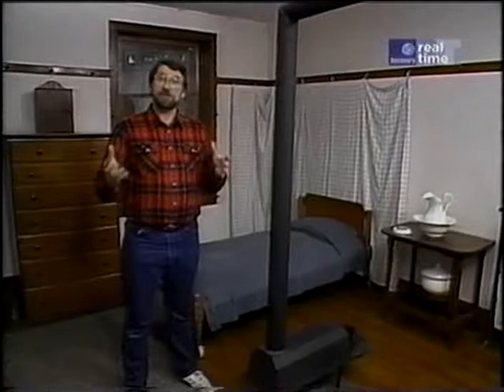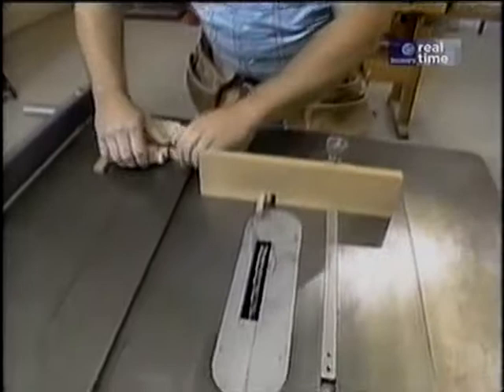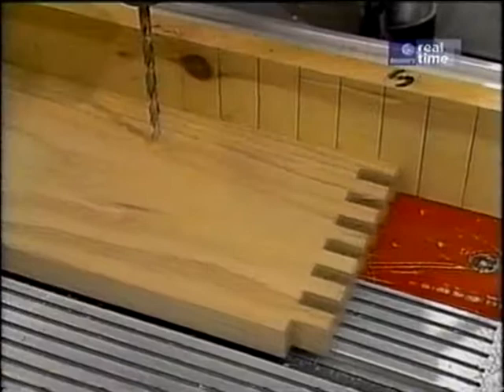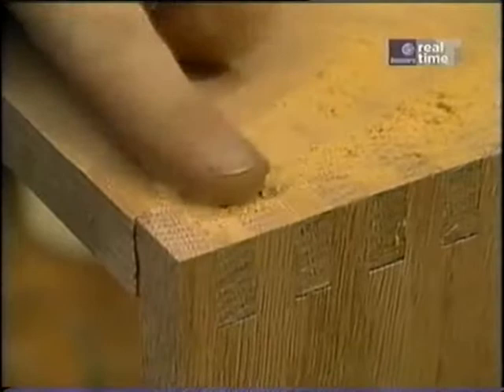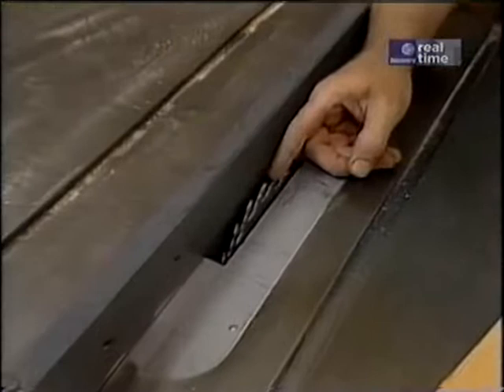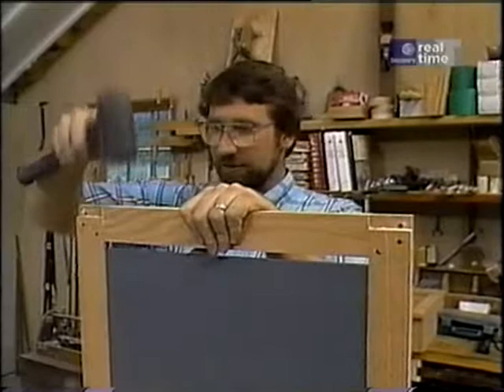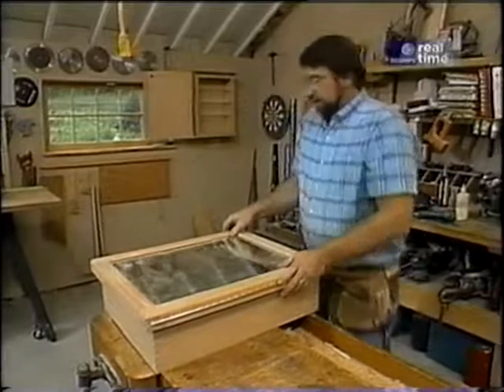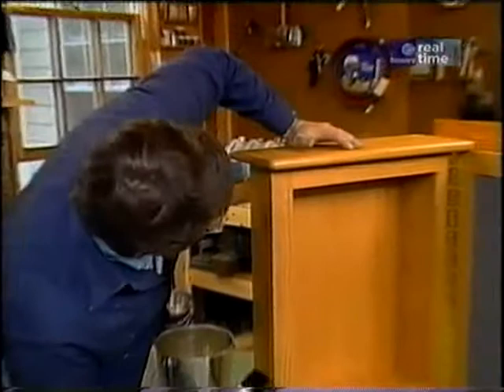The New Yankee Workshop - S01E01 - Medicine Cabinet